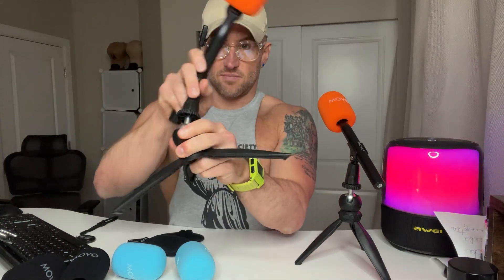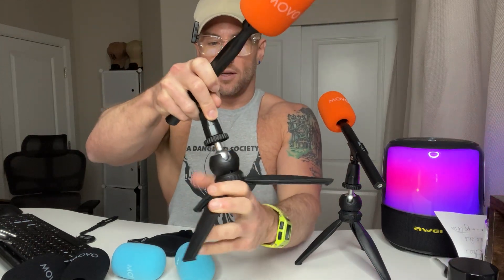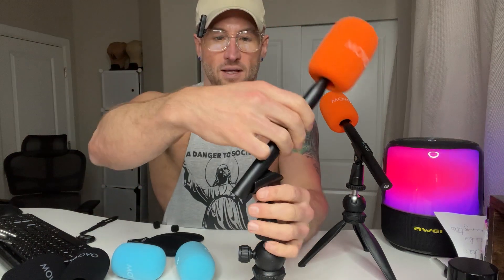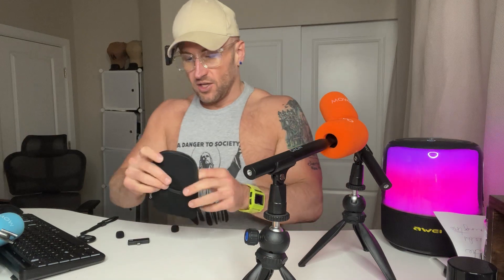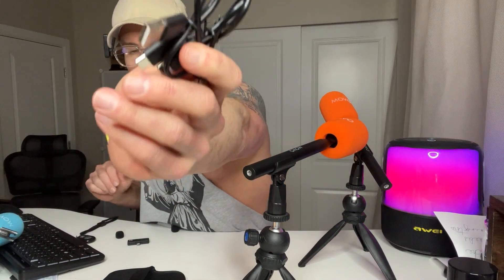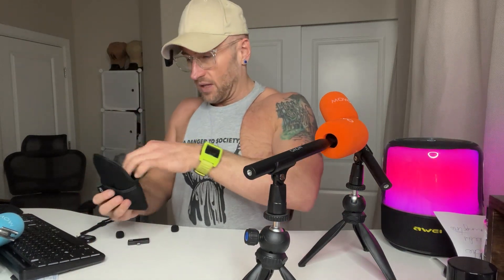Video Podcast Directly From iPhone with The Movo Podcast Complete Setup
Movo Wireless Mini DI-Duo Wireless Microphone for iPhone Podcast Equipment Bundle with WMX-HM Handle/Desktop Mic Stand - Wireless iPhone Mics for Podcasting, Interviews, and Content Creation

IPHONE WIRELESS PODCAST EQUIPMENT BUNDLE: Convert your iPhone into a wireless podcasting system. Capture professional-grade audio directly to your iPhone with an ultralight wireless mic system including a clip-on transmitter, a compact lightning receiver, WMX-HM mic handle, and HMT-2 desktop stand
LONG LIFE, LONG RANGE: The Wireless Mini DUO has a battery life of up to 10 hours, so you can record all day without a recharge. Stable 2.4Ghz transmission ensures interference-free signal at distances up to 164 feet
WMX-HM HANDHELD ADAPTER: The bundle is completed with a WMX-HM handheld adapter, enabling you to comfortably hold the microphone or attach it to a stand for hands-free use
HMT-2 MICROPHONE STAND FOR ALL CONTENT CREATORS: The Movo HMT-2, a microphone stand for wireless mic handles meticulously designed to meet the dynamic needs of modern content creation. Whether you're diving into the world of vlogging, crafting engaging podcasts, or exploring other creative ventures, this stand represents the pinnacle of audio support
1-YEAR WARRANTY: We’ve got your back. Our products are designed to ease your technical woes, not add to them. Our friendly US-Based support is here to help